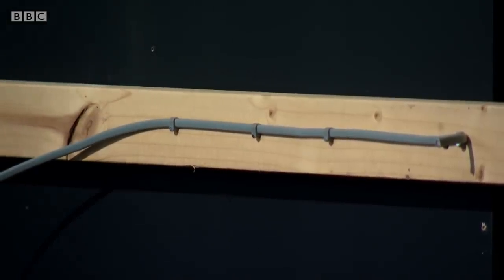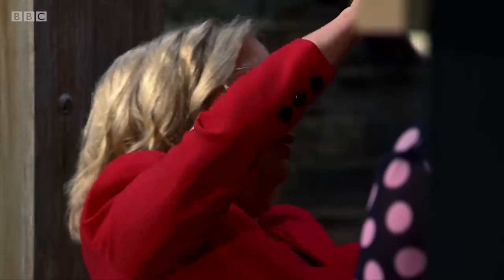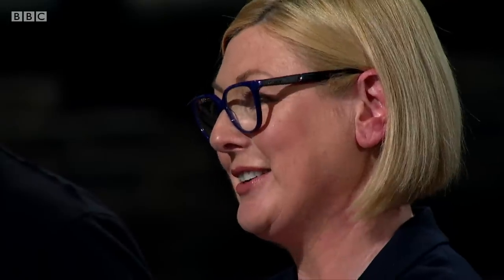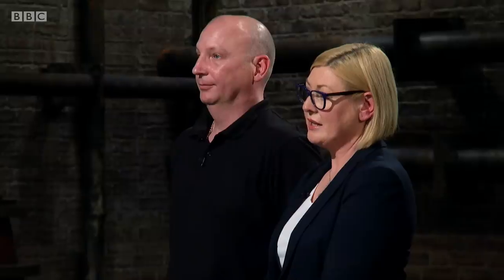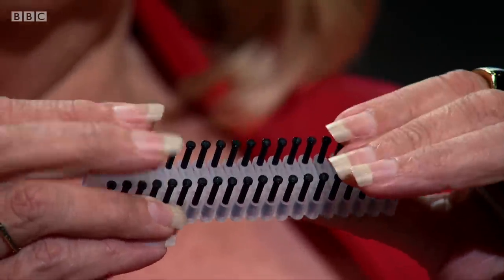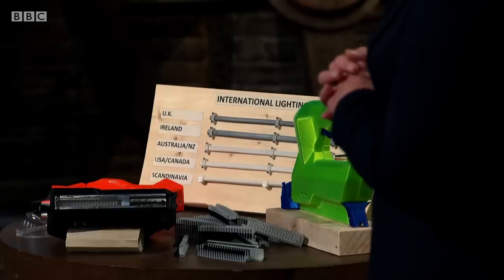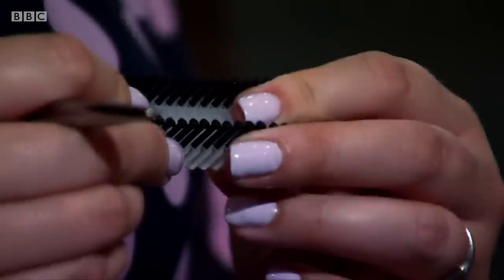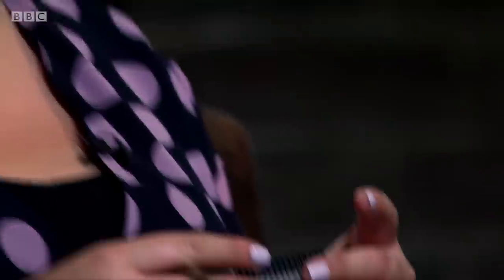Peter Jones' heart breaks over husband and wife team's ELECTRIFYING deal | Dragons' Den - BBC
More nervous entrepreneurs face the fiercest line-up in business. In the Den, multimillionaires Sara Davies, Touker Suleyman, Deborah Meaden, Tej Lalvani and Peter Jones make or break a fresh batch of business dreams.

A husband-and-wife team hope their electrical invention will make sparks fly in the Den as rival Dragons Deborah Meaden and Sara Davies line up to try it out.

Dragons' Den | Series17 Episode 10 | BBC